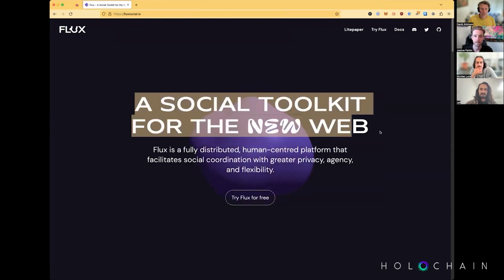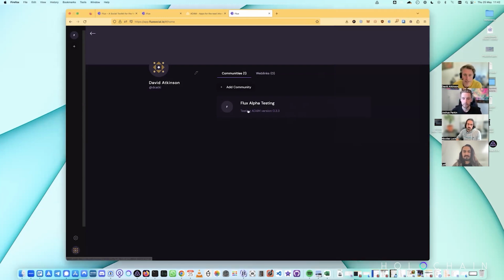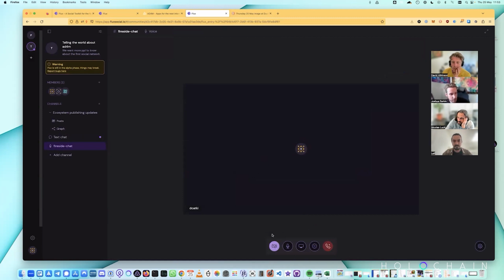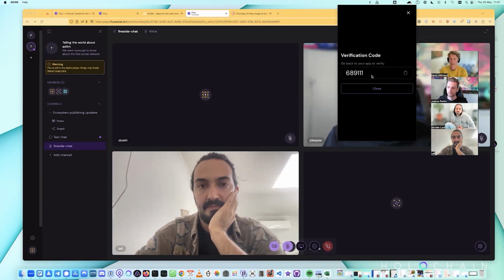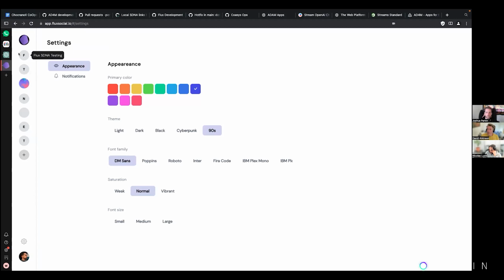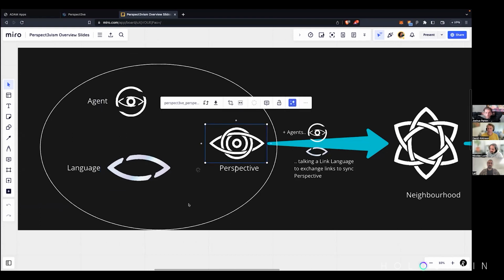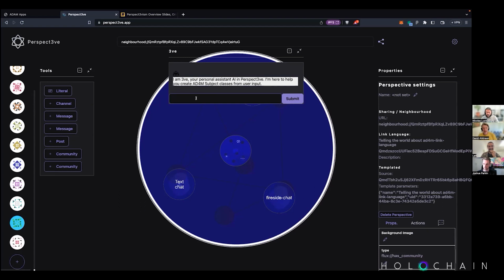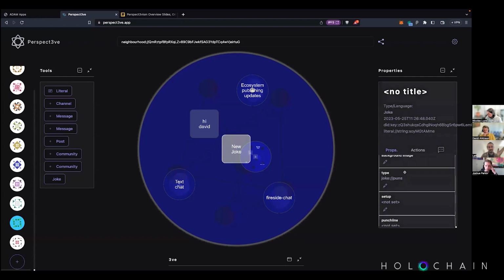Ecosystem Sessions – AD4M & Flux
Flux is a fully decentralized social toolkit that enables communities to coordinate with greater privacy, agency, and collaboration. As the inaugural application built on the AD4M infrastructure (which utilizes and extends Holochain), Flux is a testament to the unique advantages of this new paradigm.

AD4M, an acronym for Agent-centric Distributed Application Meta-Ontology, is a paradigm-shifting innovation designed to transform the way we interact with the digital world by bringing it closer to the natural dynamics of human communication. As an extension to Holochain, AD4M is a social network engine, a framework for interoperable apps, an agent-centric semantic web, and a spanning layer for scalable sense-making processes. It aims to bridge the gap between various applications and technologies, fostering seamless collaboration, data sharing, and interoperability across diverse platforms and between human agents.

Featured:
Nicolas Luck - Co-founder
Josh Parkin - Co-founder
Leif Riksheim - Lead Frontend Developer